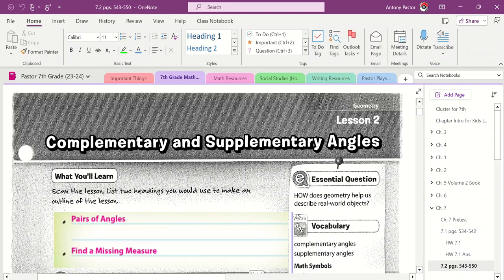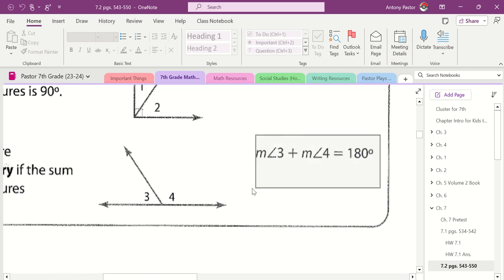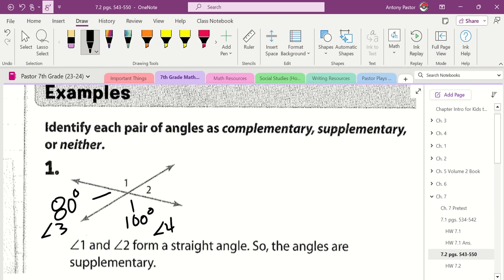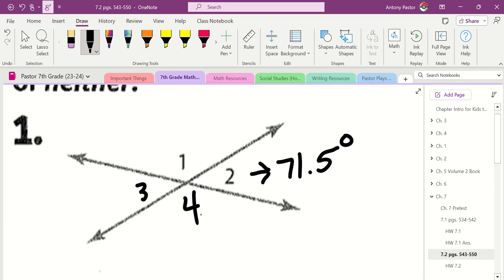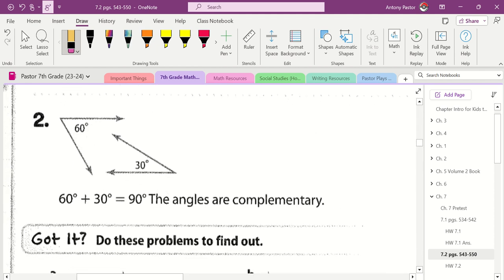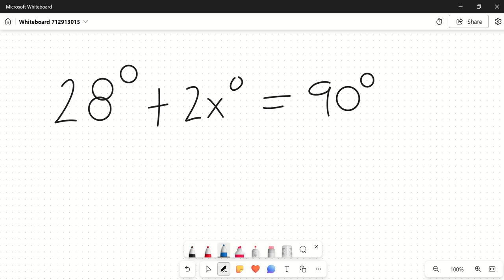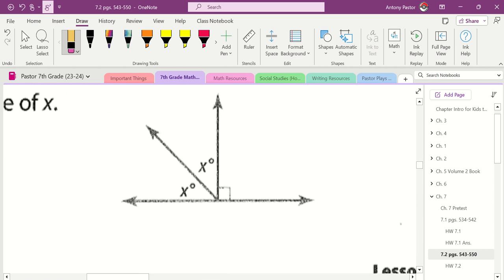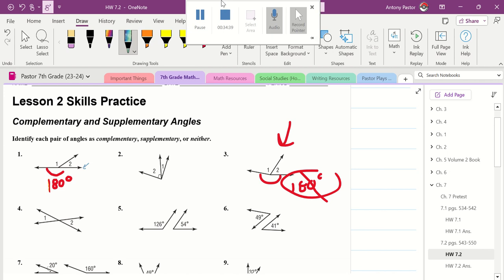7th Grade: Ch. 7, L2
Essential Question: WHAT does it mean to say two quantities are equal?

7.G.5

Mathematical Practices
1, 3, 4, 7